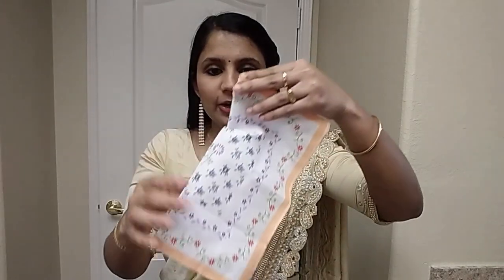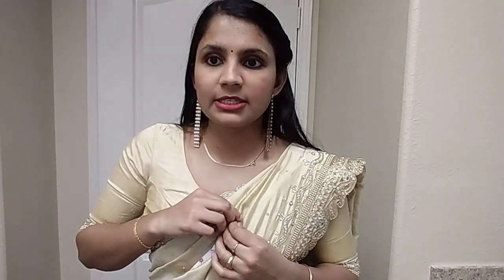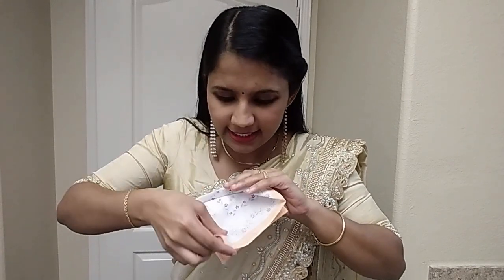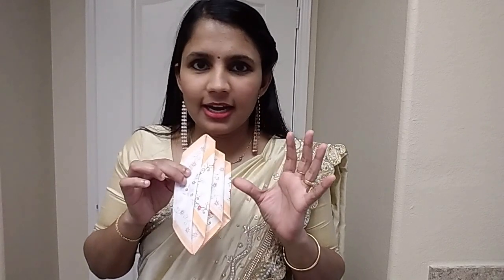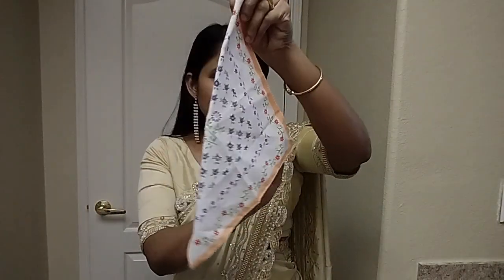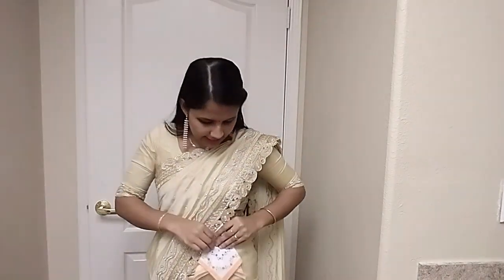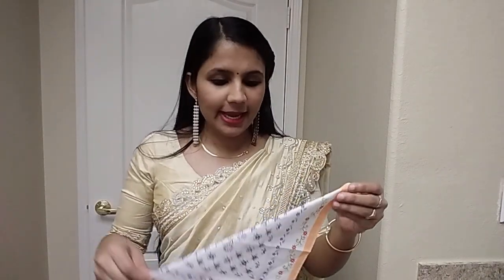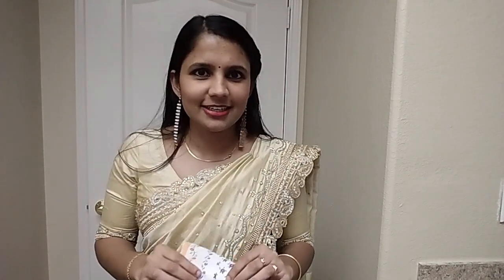How To Tuck Handkerchief In Saree\\Handkerchief Tucked In Different Styles\\Malayalam